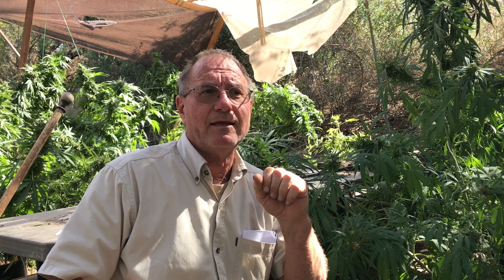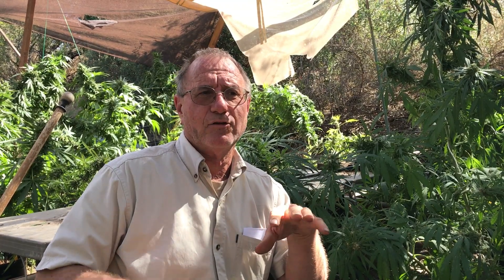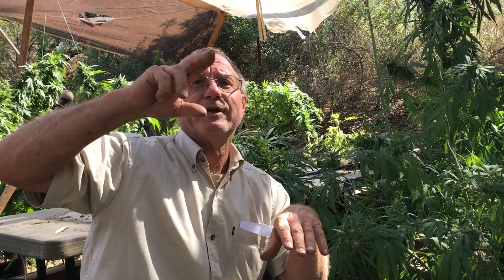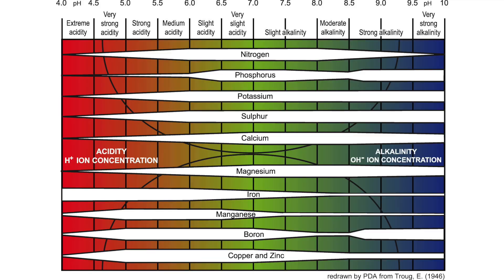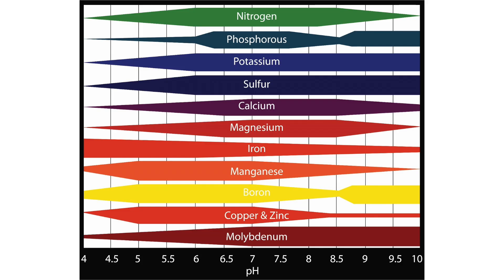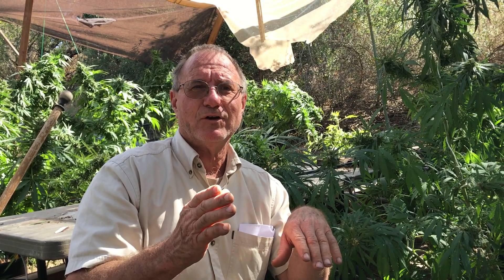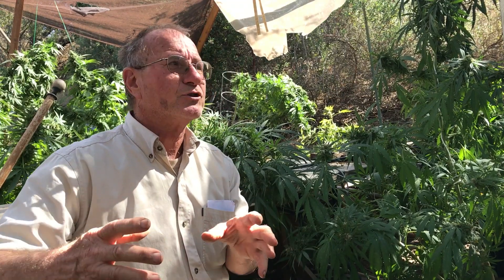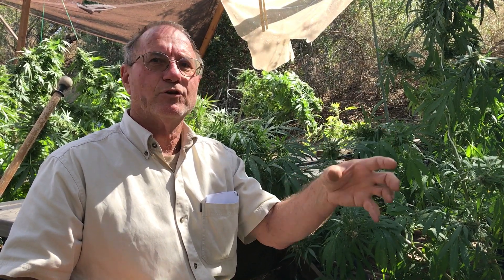Understanding EC, PPM and pH of Nutrients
Agronomist Mark Wittman of California Substrates talks about EC, PPM, and pH of nutrients and how they relate to plant growth